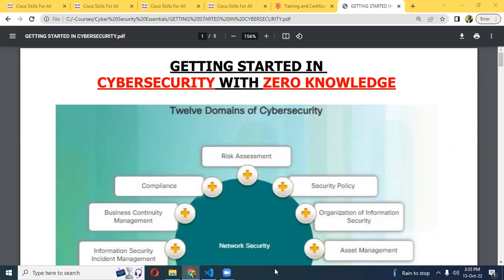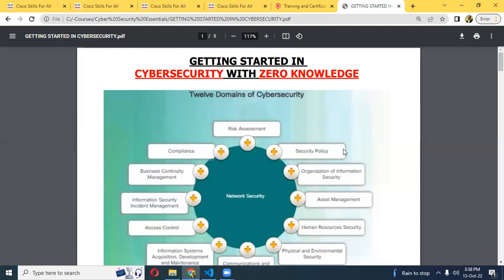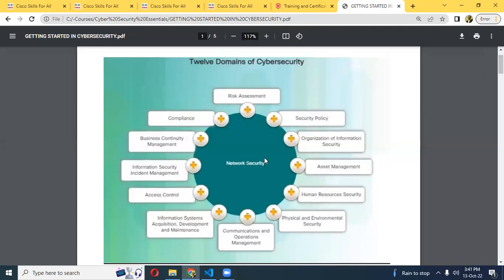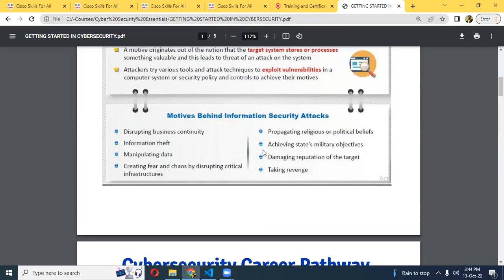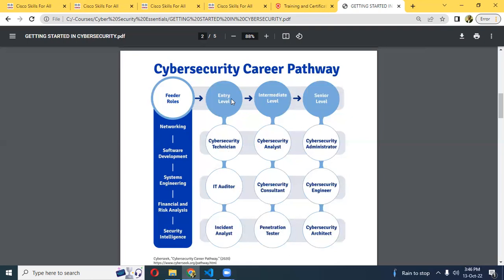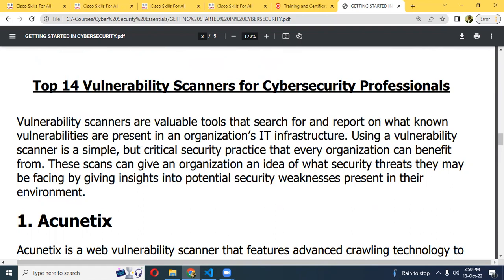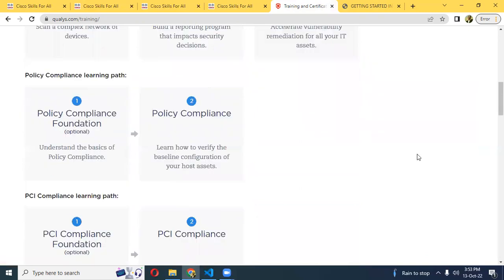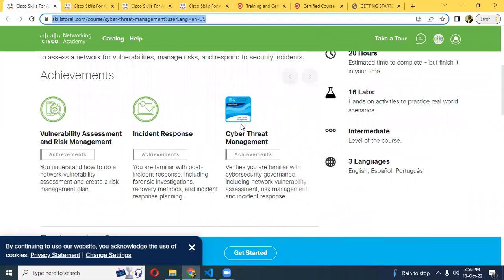Start a Cyber Security Career in 30 Days With 5 Free certifications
Want to get started in cyber security?

I explained a wide range of career options and roles then looked at 5 certifications you can get to get you an entry level role within 30 days even if you have zero experience...

Let me know your thoughts and questions in the comment section..

Thanks